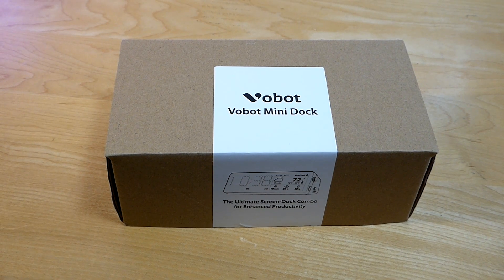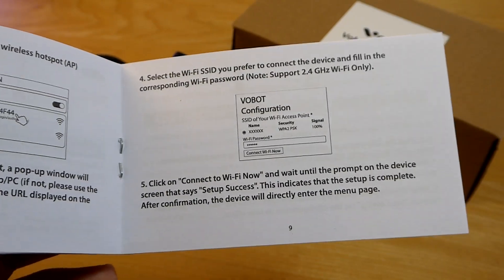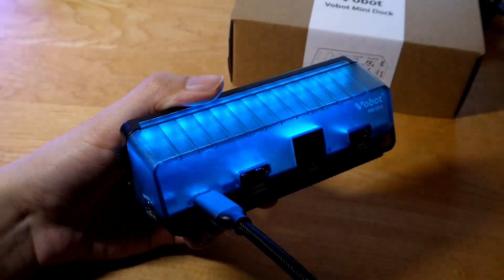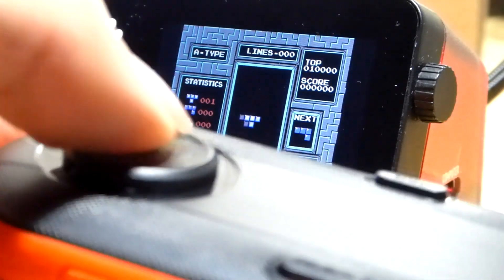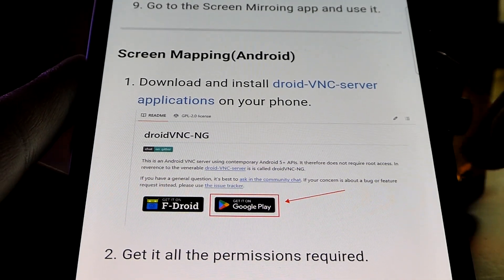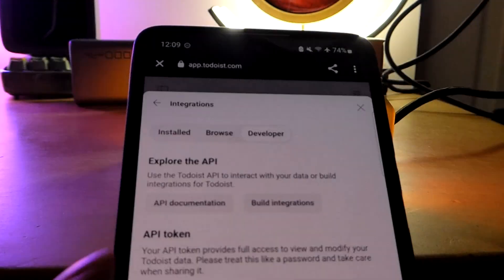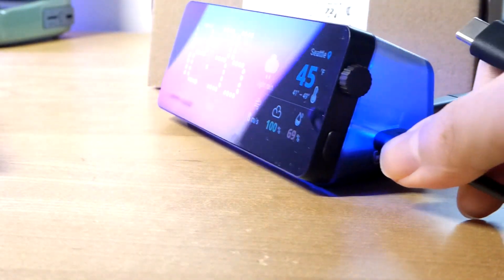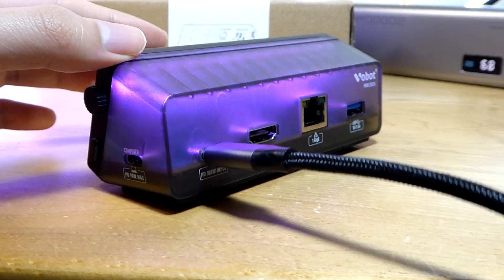REVIEW: Vobot Mini Dock - Cool Retro Gaming Smart Display USB-C Hub w. 100W Fast Charging!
Quick look @ Vobot Mini Dock - Smart Display & Charging Dock?
The world's first docking station with a built-in screen and customizable apps.

Details:
Smart Display | 7-in-1 Docking Station | Custom App Development | Vobot App Gallery | Pomodoro Timer | Todo List | Make Work More Fun | Improve Work Efficiency | RGB | Cool Desk Gadget

Dock w/ Screen & Mini Apps, Portal to Widgets Enhancing Productivity:
Our Mini Dock stands out from other docking stations on the market. In addition to the translucent back shell design, it is equipped with a clock and 2-inch IPS LCD display, built-in apps such as Pomodoro timer, weather forecast, stock price ticker, and supports Python for customized app development (DIY hack & tinker friendly). Meanwhile, it is a multi-port docking station compatible with USB-C Laptops with 100W PD, 4K/60Hz HDMI output and Gigabit Ethernet.

Features:
+ Pomodoro timer: Efficient time management
+ Weather: Live location weather updates and forecast
+ Calendar: Environmentally friendly electronic calendar with month/day
+ Crypto: Live cryptocurrency price tracker
+ Stocks: Live stock tracker dashboard
+ Screen Mirroring: Cast your phone or computer screen via VNC
+ Todoist: Manage your to-do items facilitating work and planning
+ Now Playing: Display music currently playing on iPhone/iPad
+ PC Hardware Monitoring: Shows the CPU/GPU/disk/network status of your computer
+ Mini Game Emulator Console: play your favorite retro NES games w. included Bluetooth controller gamepad

Customers with Python coding skills can write their own apps and upload it to the device, or download third-party open source apps from the App Store (coming soon).

Ports:
USB-C * 2
USB-C 3.0 Data (5Gbps) + Charging (5V/1.5A)

USB-A
USB-A 3.0 Data (5Gbps) + Charging (5V/1.5A)

Ethernet 10/100/1000Mbps
HDMI Output 4K/60Hz

Power Input
Supports 100W(20V/5A) PD USB-C input
USB-C Connects to Compute's USB-C host. Supports 90W PD charging.
Compatible with HDCP 1.4 and HDCP 2.2/2.3

This versatile product caters to users who value seamless connectivity and an efficient workspace. Create a unique desk set-up with this smart dock, combining multiple functions into one. One-click switching of real-time apps provides you with greater flexibility and efficiency.

Pomodoro Timer
Improve your productivity and time management skills with the Pomodoro Technique. Customize intervals based on your work habits. Additionally, you can set the computer to automatically lock the screen after each focus time is over to urge you to take a rest, allowing you to improve work efficiency while taking care of your physical and mental health.

Clock & Weather Widgets
Always Informed: Stay informed about real-time weather forecasts 24/7. Should inclement weather arise, Mini Dock will remind you in advance so that you can make preventive preparations.

Cryptocurrency & Stock Price Tracker
Display real-time market prices and key indicators of selected stocks or cryptocurrencies.

PC Hardware Monitoring
Displays the real-time status of the computer, such as CPU, GPU information at a glance.

Game Emulator
Rediscover vintage fun with Mini Dock's built-in Retro Games, paired with a game controller. Experience classic gaming like never before, where timeless fun meets modern convenience. Your retro adventure starts here.

Digital Photo Album
Choose any image you like to be displayed on the Mini Dock as a digital photo frame.

Vobot App Gallery
Dive into the App Gallery to find and download your favorites, while discovering new additions from third-party developers or code your own apps. A limitless, evolving digital playground awaits you.

Upcoming examples include: QR Code Display, Custom Text Bulletin Board, Social Media Tracker, Wi-Fi Status Widget, Currency Exchange, Game Score Tracker, Baby Monitor, and more!
Laptop USB C Hub with apps: nes games emulator, pc monitor, crypto, stocks, etc.

Intuitive Human-Machine Interaction
With a screen, mechanical knob and button, the UI is simple to operate. Minimizes fingerprints in comparison to touch screens, offering a more convenient interface.

A Versatile and Convenient Docking Solution: Must-Have for your workplace, freeing up desk space. Plug & play without drivers needed - universal hub for Windows, Mac, Chrome OS, Android, iOS, or Linux.

Power Up Multiple Devices
With 90W power output from type-C PD port, you can quickly charge your laptop and smartphone. Charge devices simultaneously while connecting to external peripherals like keyboard, mouse, USB drives & hard drives. Great for Macbook, iPad, iPhone 15, Dell XPS, Samsung Galaxy devices, Xiaomi, Huawei, and more ultraportables.